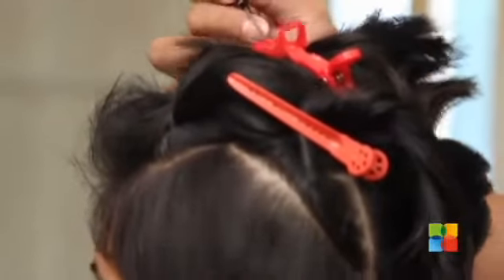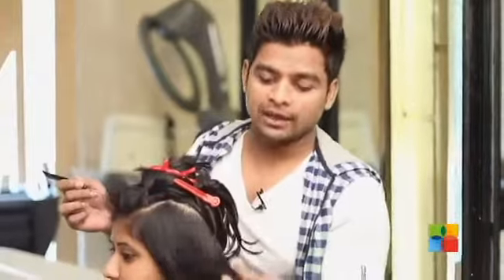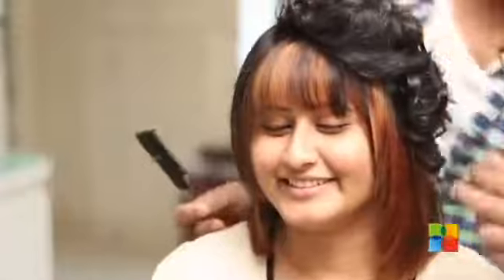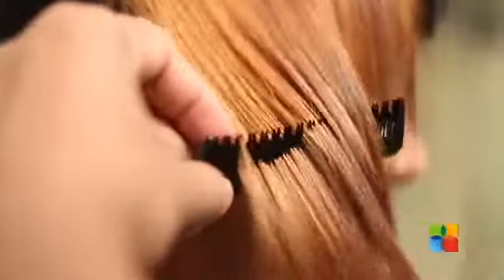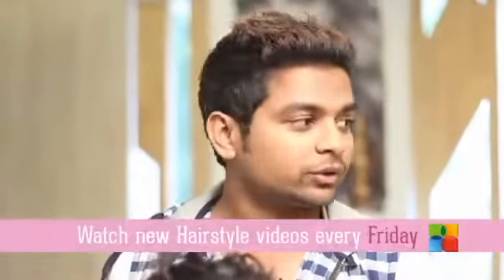How to do Edgy Hair Color | Ventuno Terrific Tresses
It's time to unleash your adventurer side and experiment with the newest hair color trends. Stand out from the crowd with these edgy hair color trends.